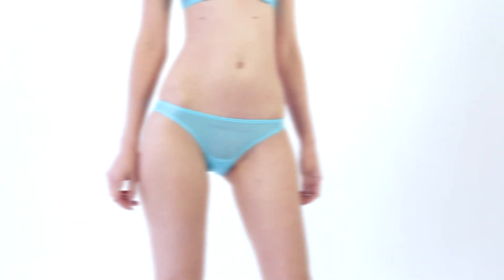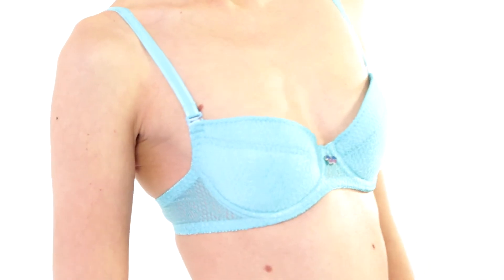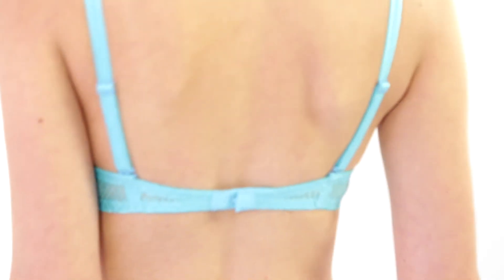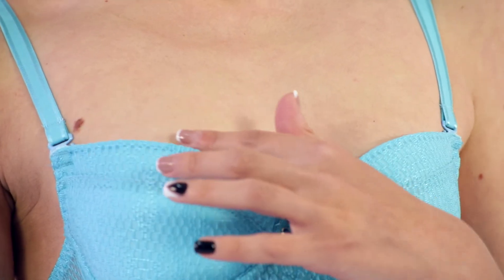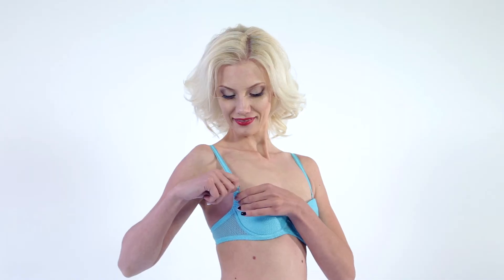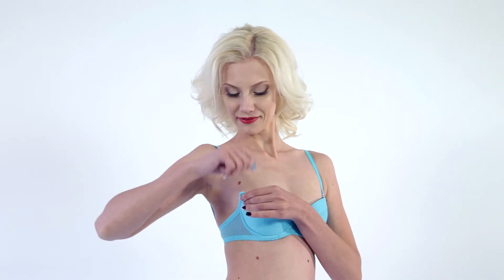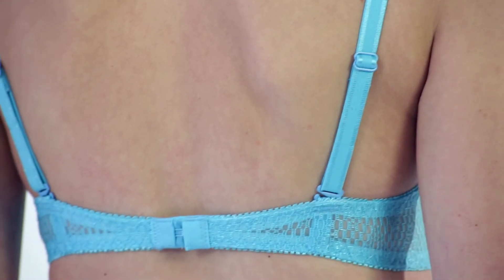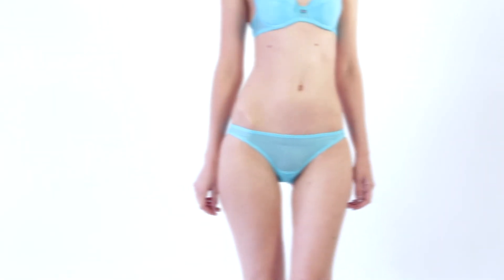ARDI Bra Set Review | S2032-01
On-line Store:
All AliExpress shows